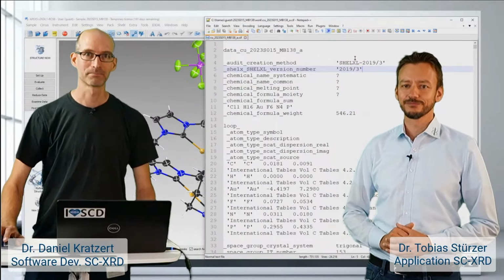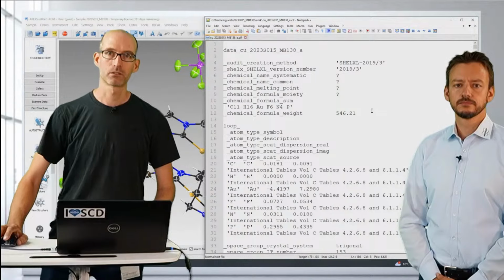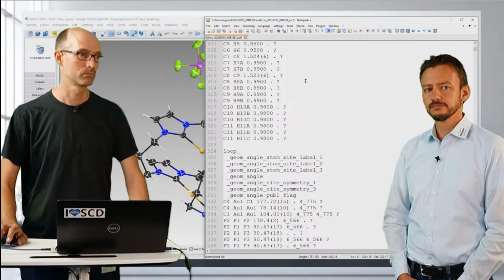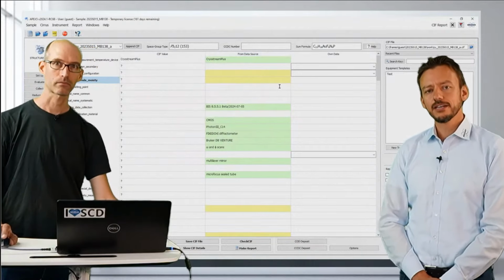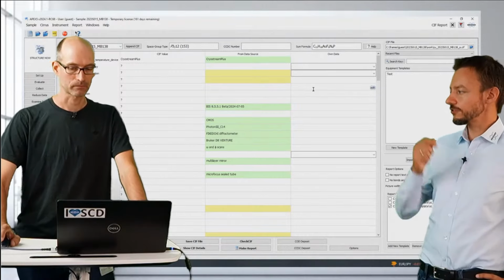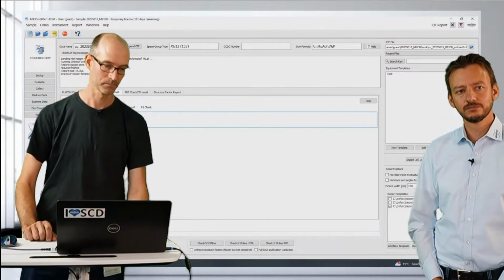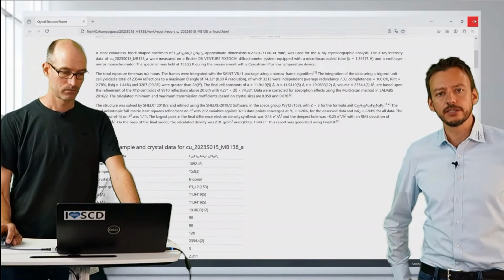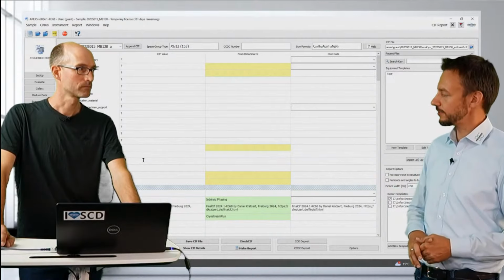Live from the Lab: Simplify Your Crystallography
In this episode of Live from the Lab, we will introduce the newest feature in APEX5: FinalCif. This powerful tool, developed by Daniel Kratzert, simplifies the editing and validation of CIF files for crystallographers. Whether you're an experienced professional or just beginning, FinalCif makes the process of creating publication-ready CIF files easier. It seamlessly integrates with the IUCr CheckCIF server for validation, produces beautiful CIF and text reports, and ensures the accuracy and completeness of your crystallographic data. Explore the world of crystallography with FinalCif!

As always, we will take your questions live at the end of the episode!